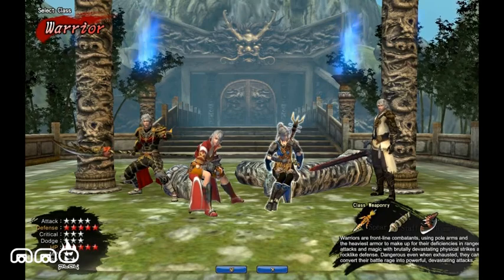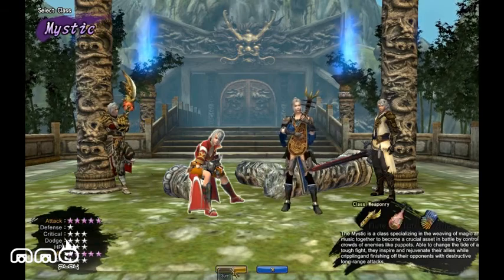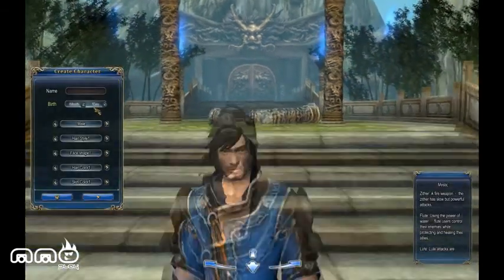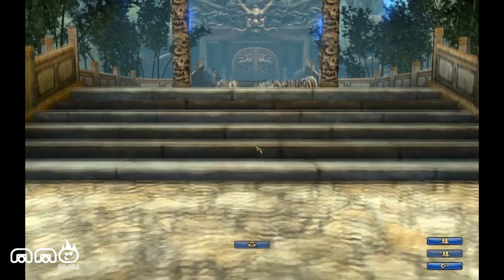Scarlet Legacy Gameplay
Scarlet Legacy is an oriental themed free to play mmorpg that was developed by OnNet and published on their GamesCampus portal. Scarlet Legacy offers a nice crafting system with lots of items and features. As of February 19, 2013 the US server was closed.